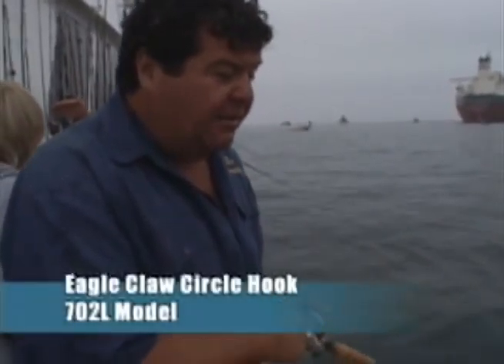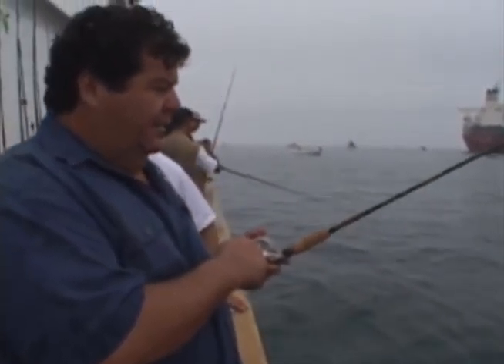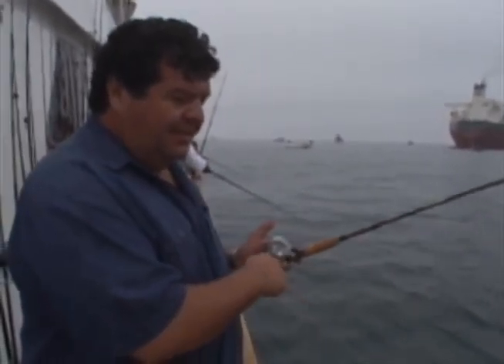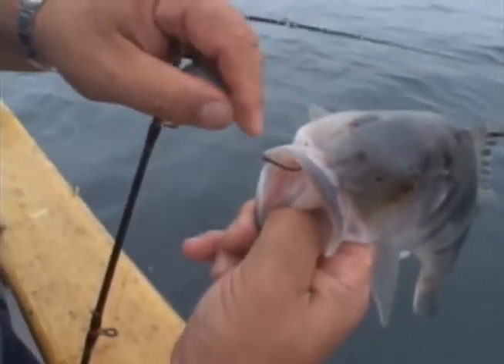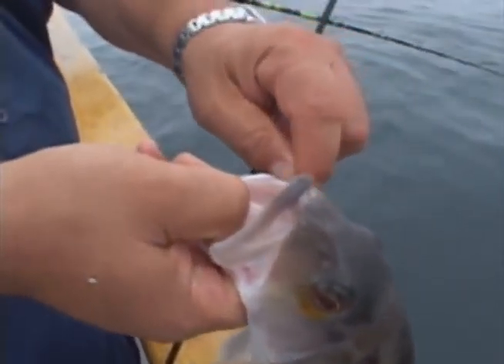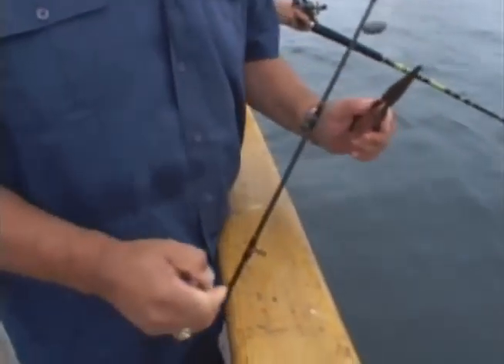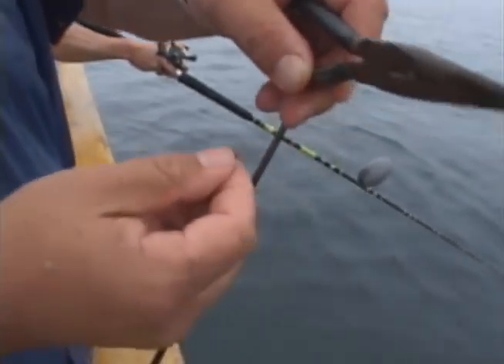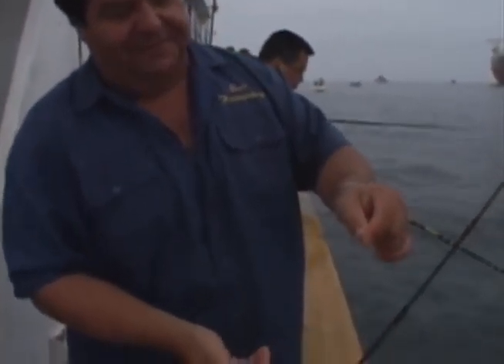Dan Hernandez Using Circle Hook for Sand Bass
An Eagle Claw Circle Hook - Hot Stuff!!! Dan Hernandez introduces the 702L Model to us.

Outdoor Heroes is managed by Viewster AG